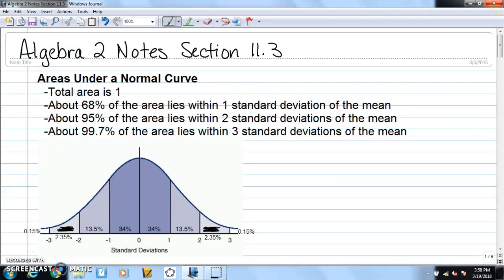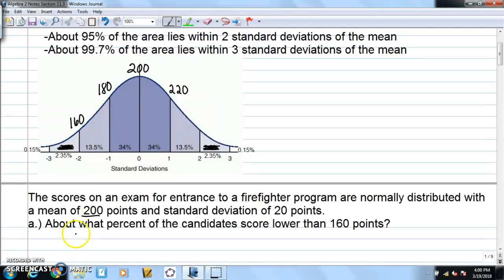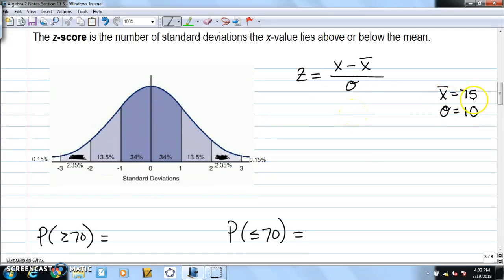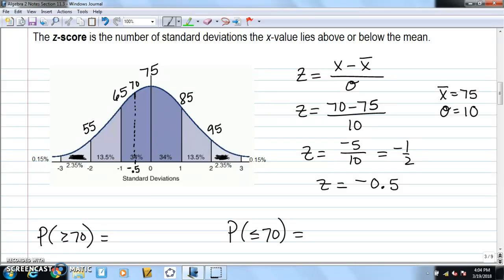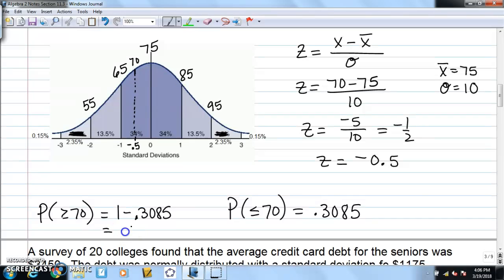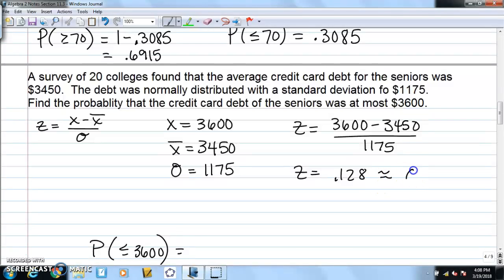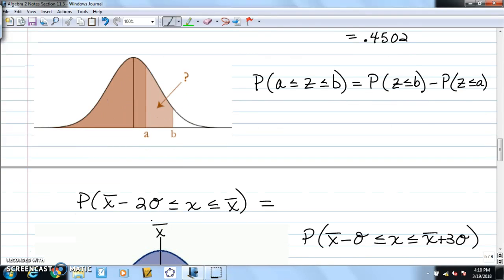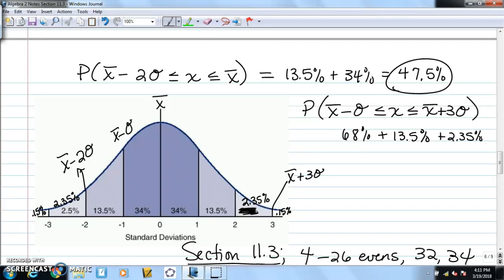Algebra 2 Section 11.3 Normal Curve